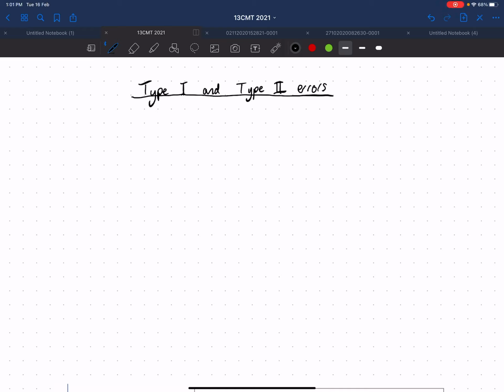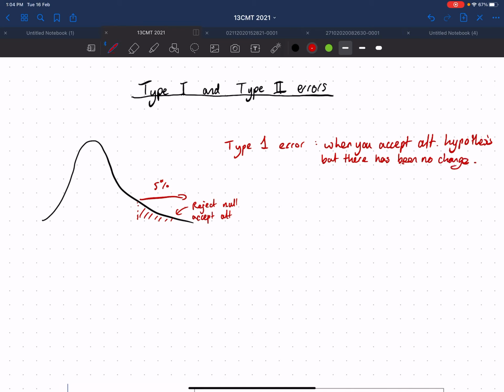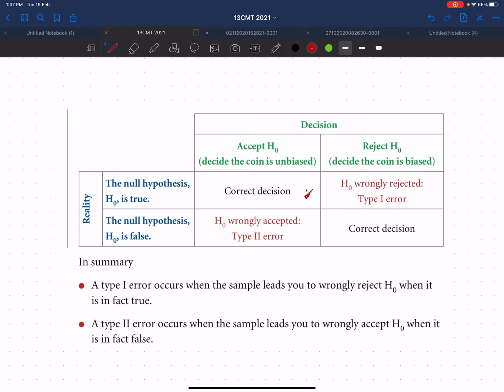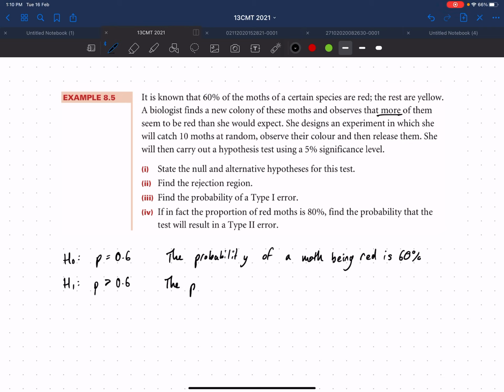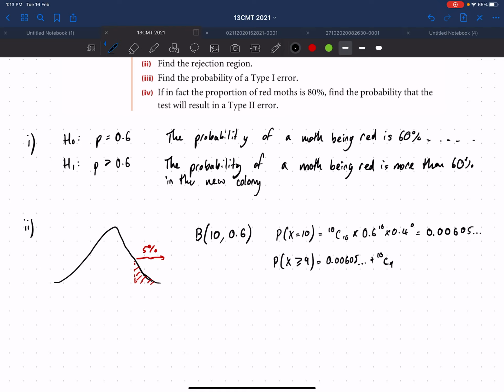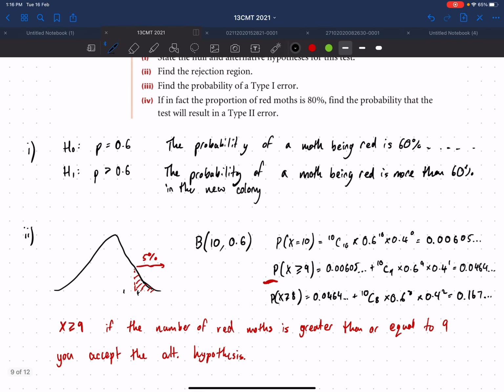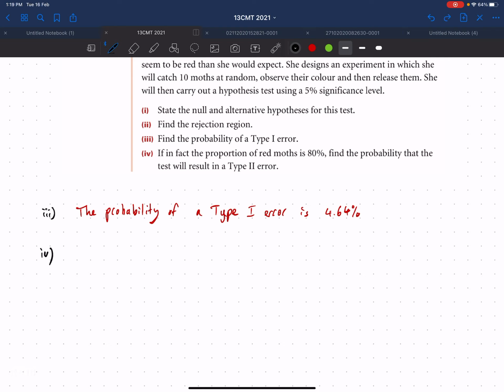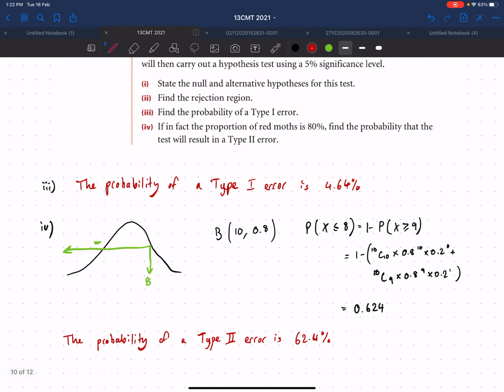13CMT Lesson 4 - Hypothesis testing using Binomial Distribution (Type I and Type II errors)